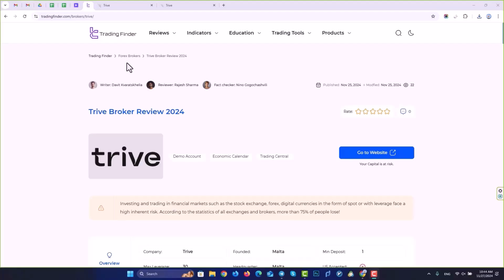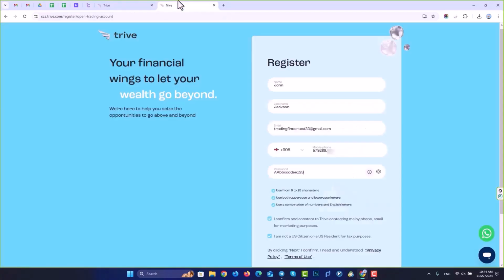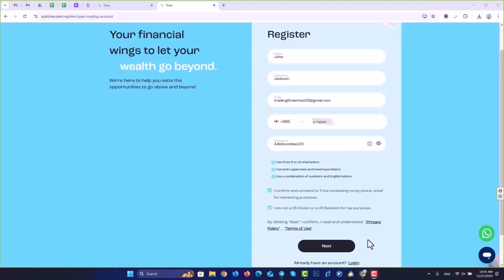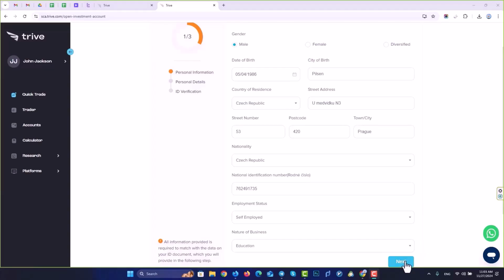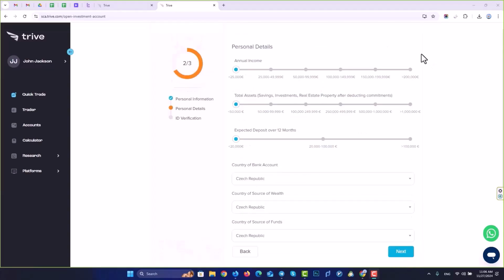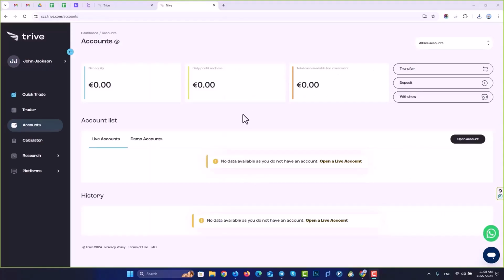🚀Trive Registration - Email, Phone, and Nationality [5 Steps] 2025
💰How to Easily Register on Trive: 5 Simple Steps (Email, Phone, Nationality)

Trive is a global financial services group offering brokerage, investment, banking, wealth management, and insurance services.

The group provides access to over 10,000 trading instruments, including forex, CFDs, indices, commodities, stocks, and cryptocurrencies, across platforms like MetaTrader 4, MetaTrader 5, and its proprietary mobile app.

Why Trive Broker?
✔️ Licenses From Top-tier Authorities
✔️ Competitive Spreads in Classic and Prime Accounts
✔️ Various Trading Platforms

00:00 intro
00:20 opening the website
00:30 start registration
01:05 how you want to work with the website
01:15 personal information